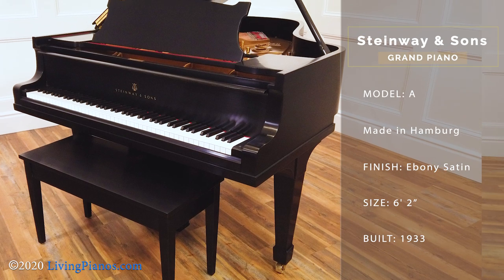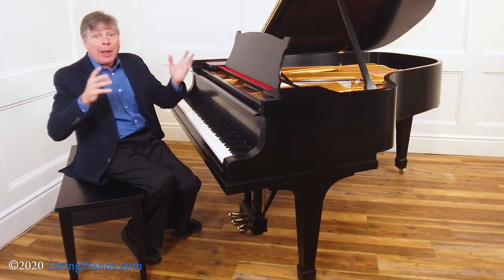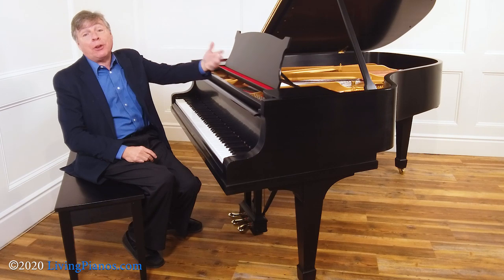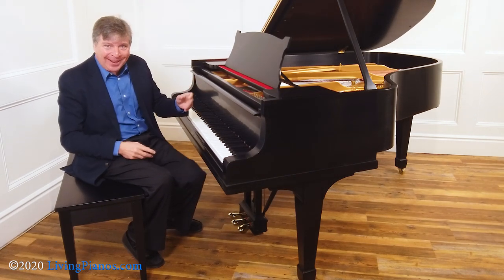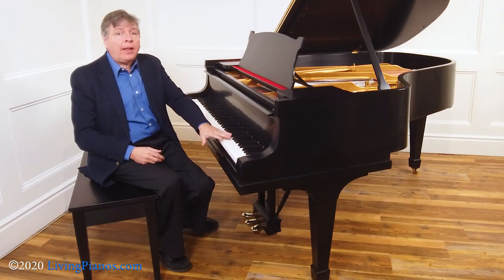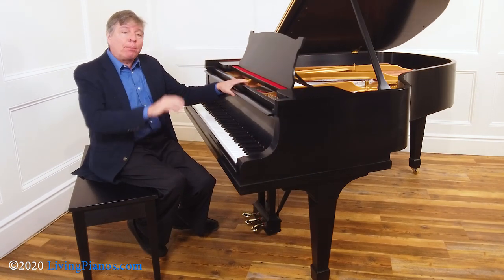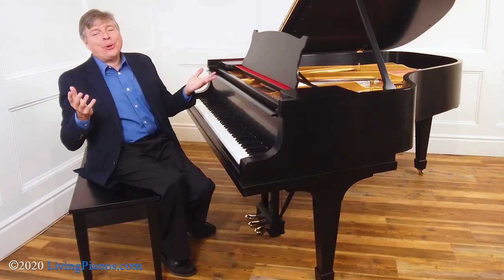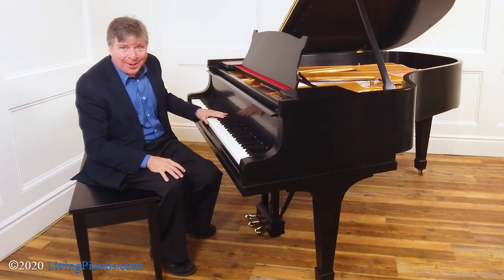Hamburg Steinway & Sons Grand Piano Review | Living Pianos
Steinway & Sons was started by German immigrants producing pianos in New York in 1854. They opened their Hamburg factory in 1880. In the United States, nearly all Steinway pianos are from the New York factory. The Hamburg factory produces pianos which are sold throughout the rest of the world. So, German made Steinways are incredibly rare in this country.

While the essential scale design is fundamentally the same on New York and Hamburg made Steinways, there are some key differences between them. Most notably, Hamburg Steinway pianos utilize Renner actions while the New York Steinway factory produces their own actions.

This piano has been rebuilt to the highest standards and our technicians have brought this instrument to its original glory with new Renner hammers, shanks and flanges as well as rebuilding and restringing with new pinblock. The bridges have been re-capped for precise string termination which results in a pure sound.

There are many people who revere Hamburg Steinway pianos for the level of craftsmanship and the subtle differences in sound which is due to the different methodology of the soundboard tapering between New York and Hamburg made Steinway pianos.

If you appreciate the quality of German manufacturing, having a Hamburg Steinway can offer you the ultimate piano.